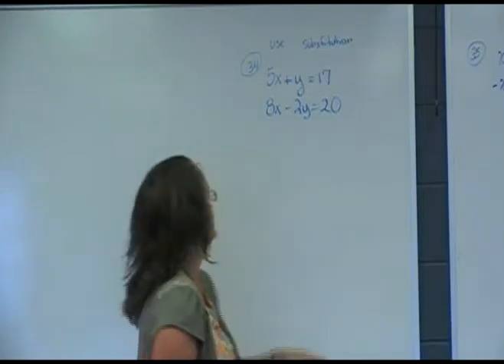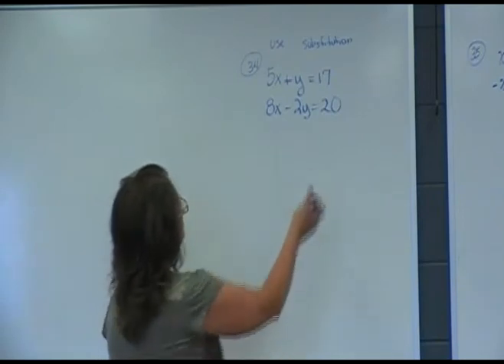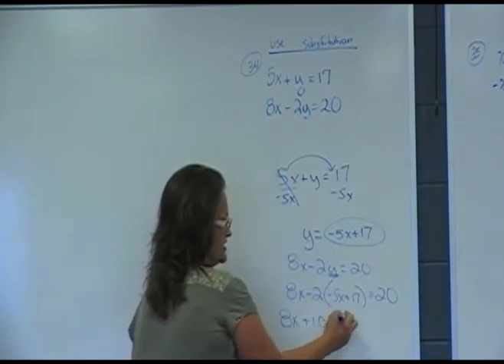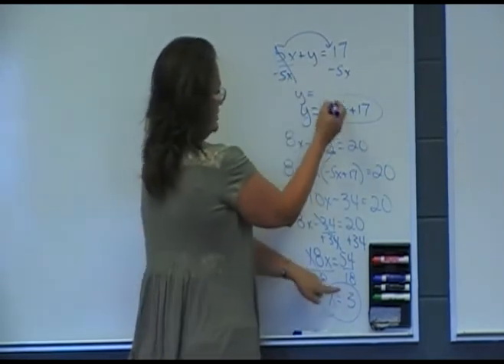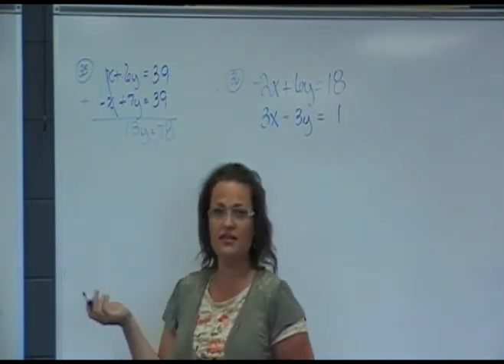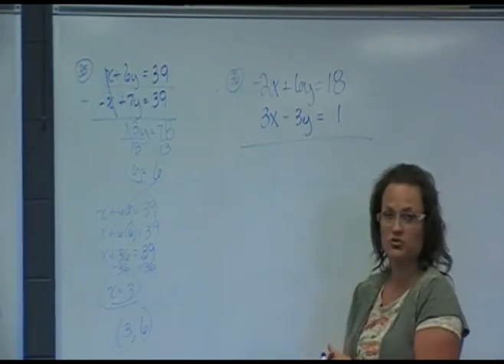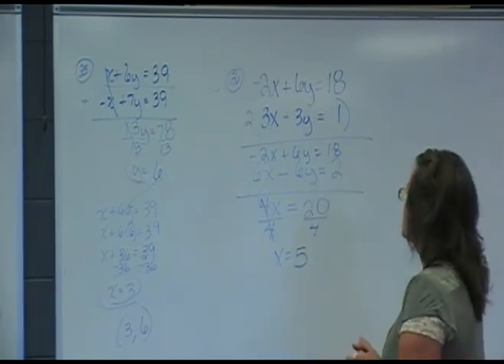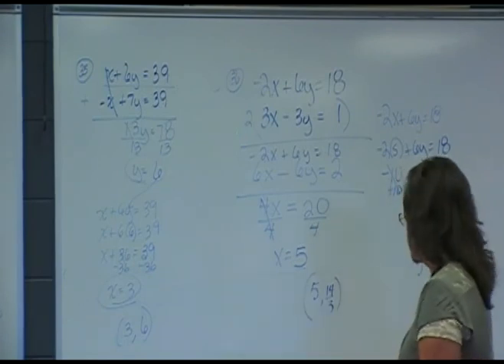MAT 110 Final Study Guide: Solving Systems continued